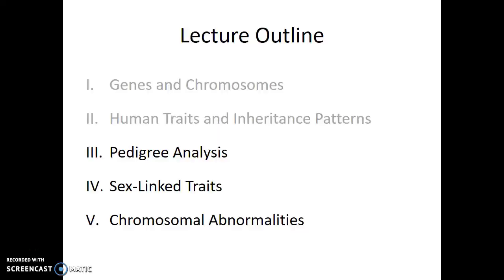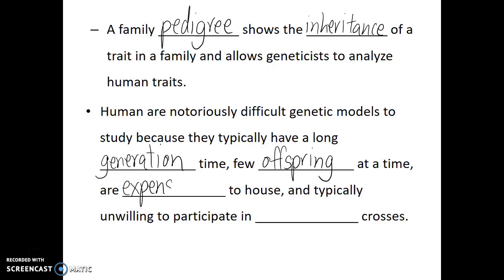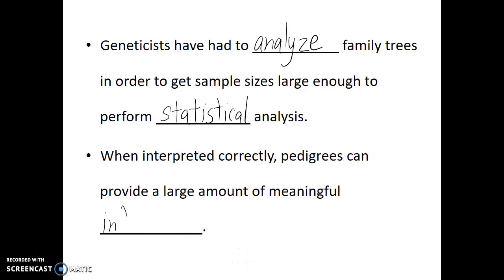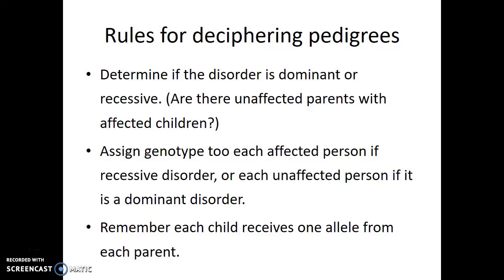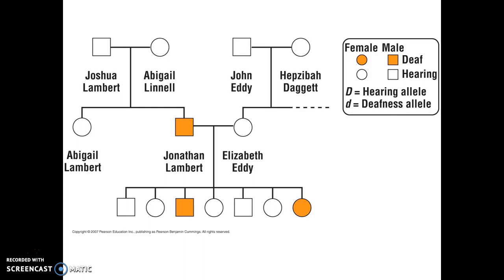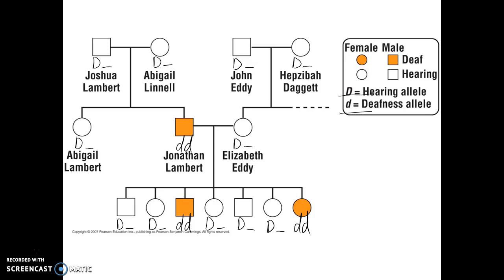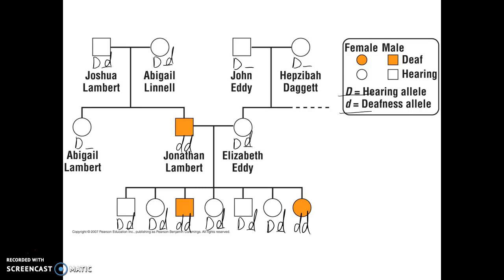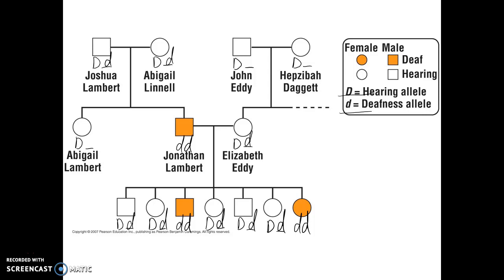Pedigree Analysis - 8.3 - Biol 189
The purpose of this video is to introduce the viewer to pedigree analysis for human genetics and genetic disorders. Blank Lecture Notes available in three formats